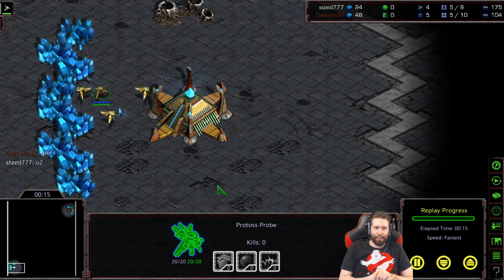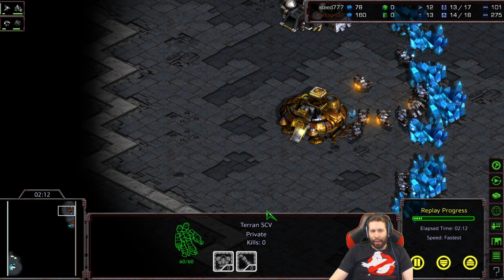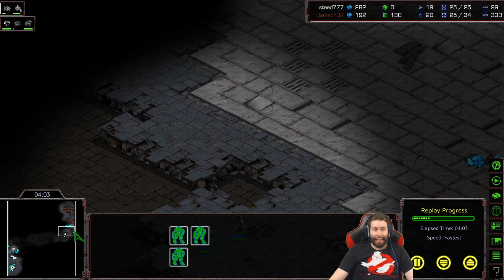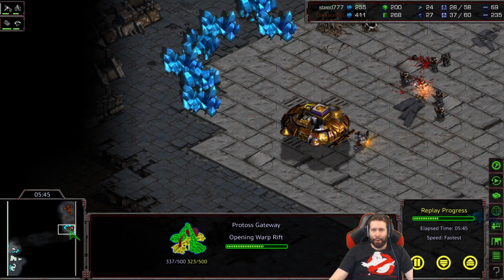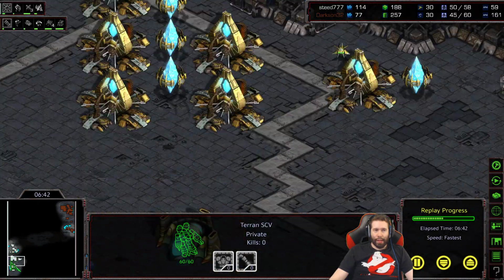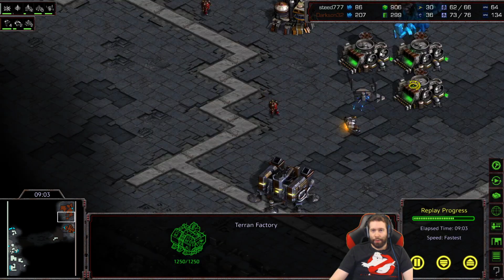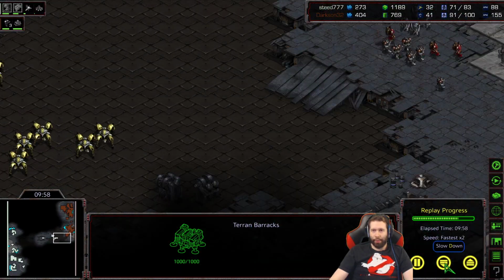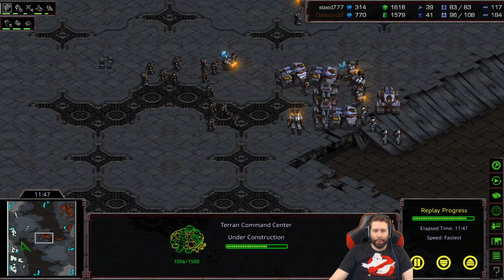Starcraft Remastered ladder EP: 14 [ TvP Crushed ]